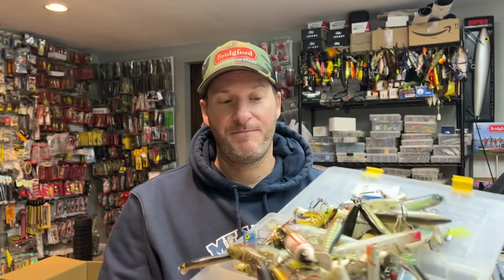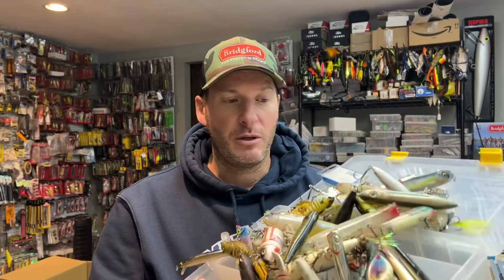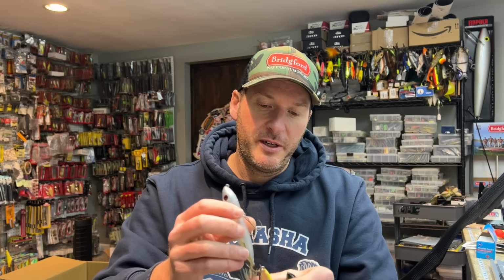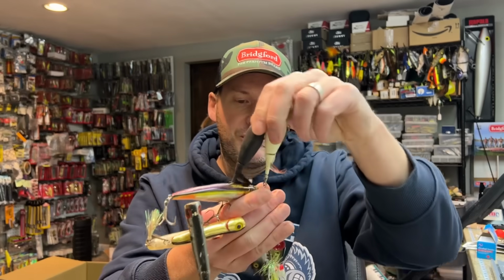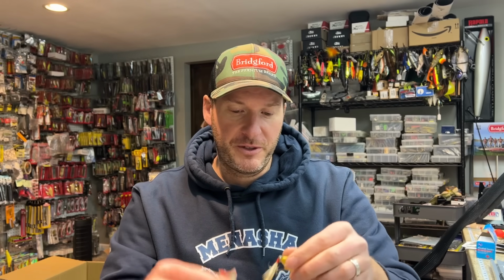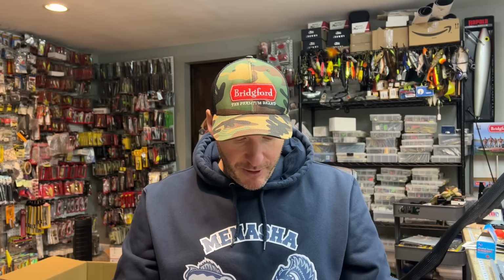I BROKE The #1 Rule In Bass Fishing! AND I Paid For It!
There are some unwritten Rules In Bass Fishing and I just broke one of the oldest and i paid for it…

LINKS TO BAITS DISCUSSED IN THIS VIDEO:
1)

2) Share my videos on your social media platforms!
4) If you enjoy the content and want to see more of it.  Consider donating to the channel to show your support for future video creation.  Very much appreciated!